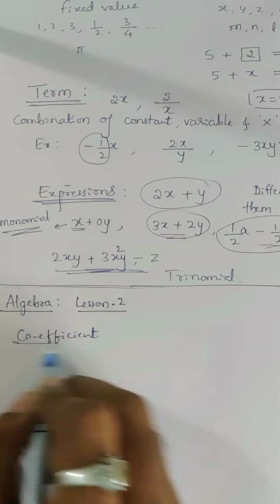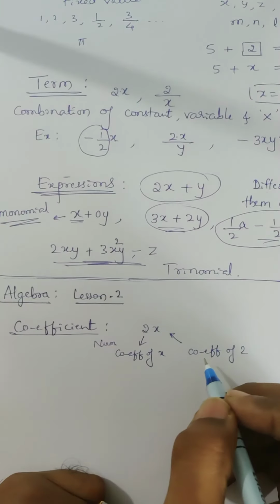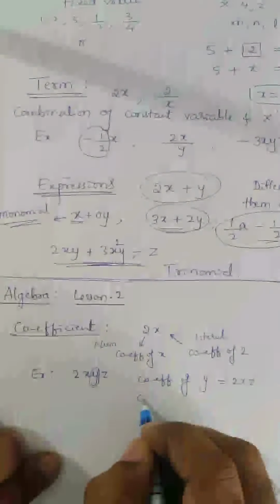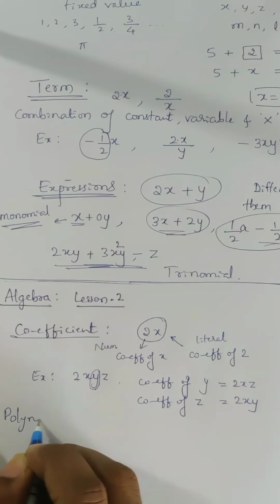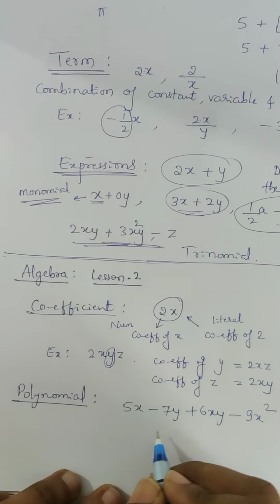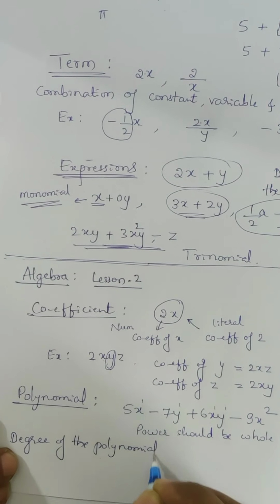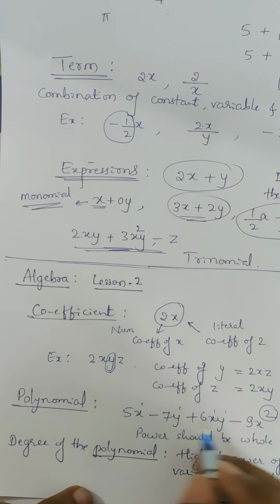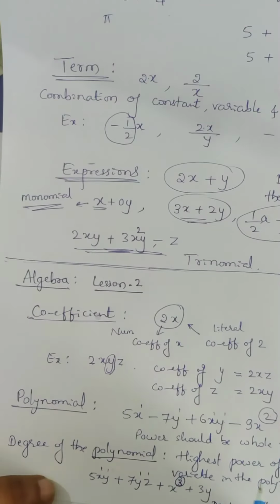Basics of Algebra 2